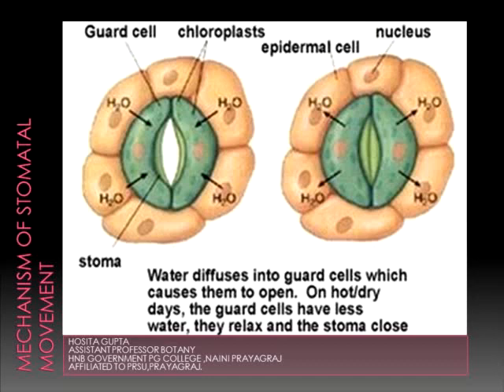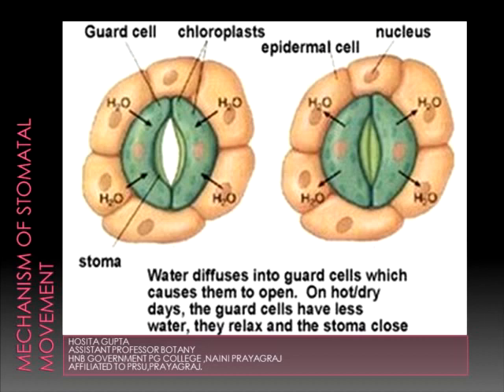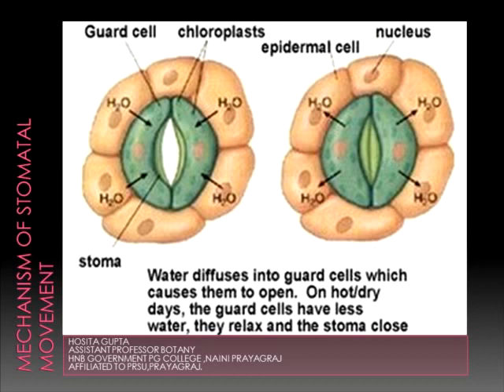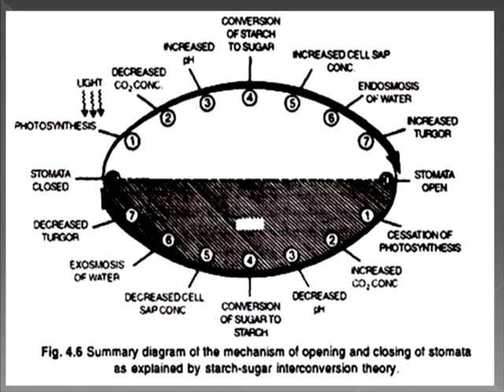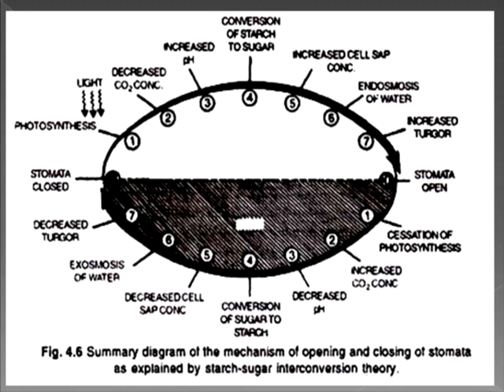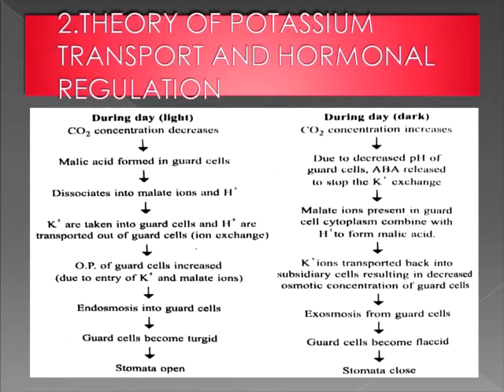MECHANISM OF STOMATAL MOVEMENT